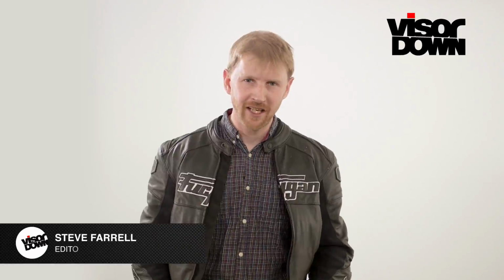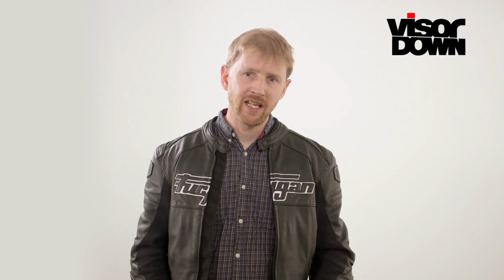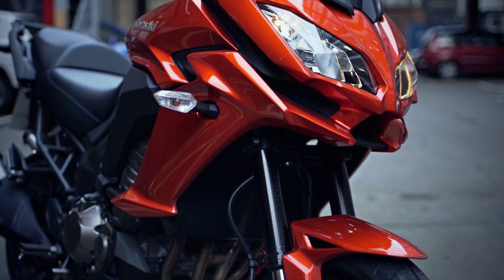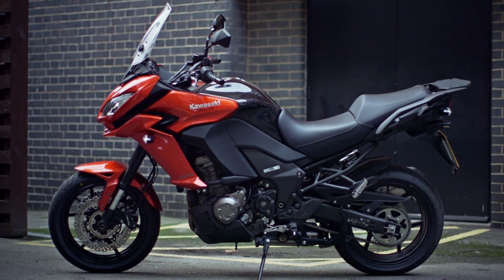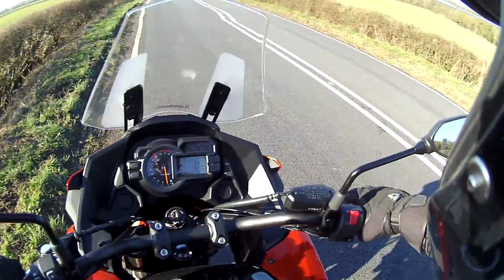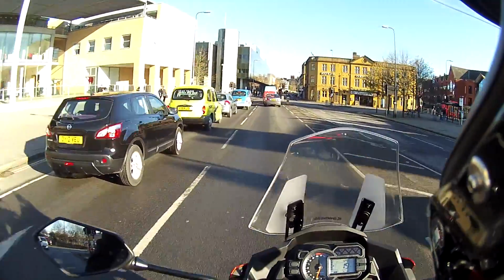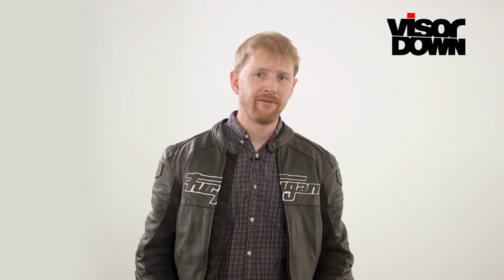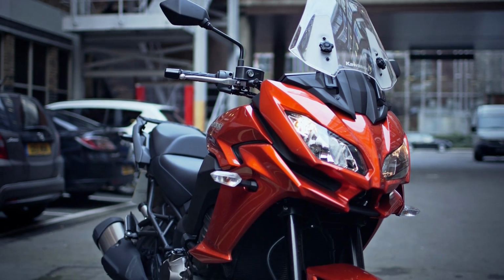2015 Kawasaki Versys 1000 review | Visordown Road Test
Kawasaki's Versys 1000 has always had a hidden vein of hooliganism and the 2015 model doesn't disappoint. Watch Visordown Editor Steve Farrell's road test of the updated long-legged tourer, the first on UK roads.